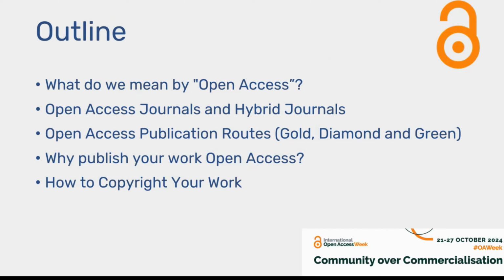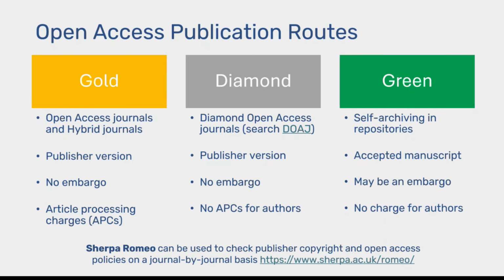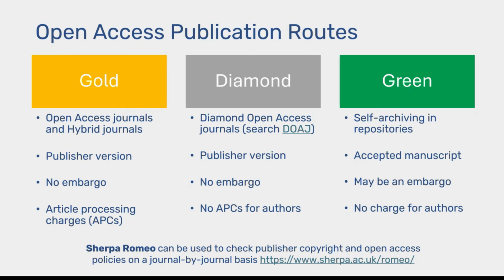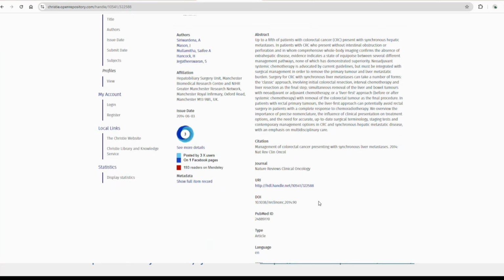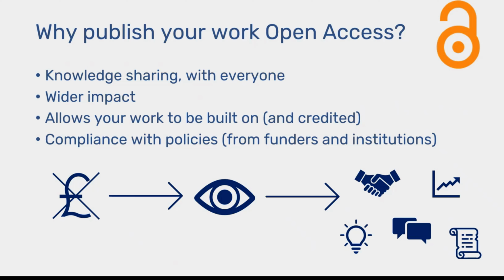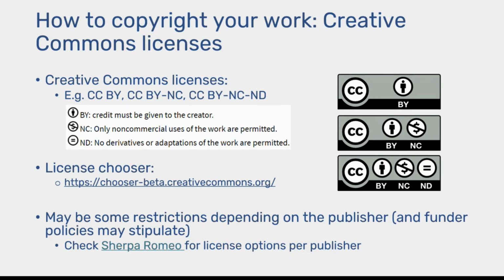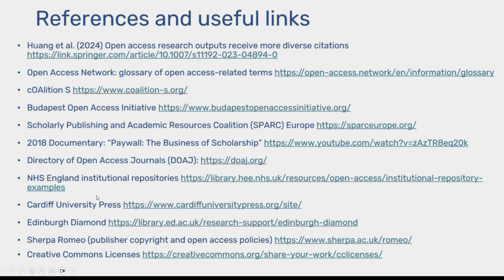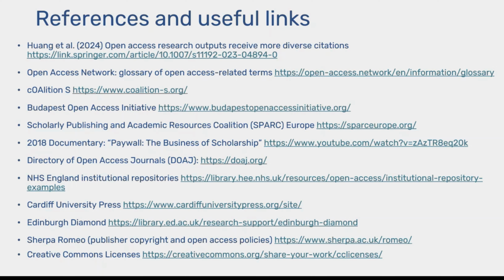Beth yw Mynediad Agored a pham ei fod mor bwysig? / What is Open Access and why is it so important?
Ymunwch ag Arweinydd Arbenigol e-Lyfrgell GIG Cymru, Jess Blackburn-Smith, wrth iddi roi cyflwyniad i gyhoeddi Mynediad Agored a’r ystyriaethau allweddol ar eich taith i gael eich gwaith wedi’i gyhoeddi.

Join NHS Wales e-Library Specialist Lead, Jess Blackburn-Smith as she introduces Open Access publishing and the key considerations on your pathway to successfully getting published.